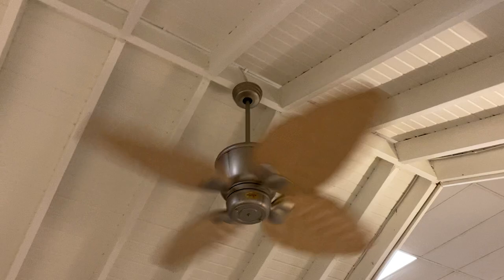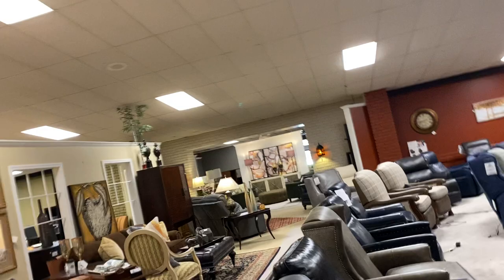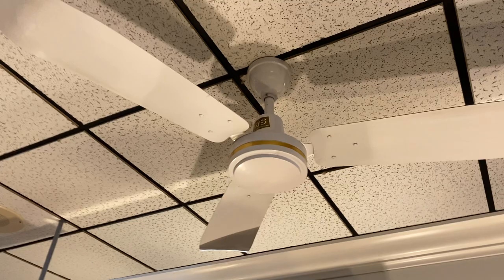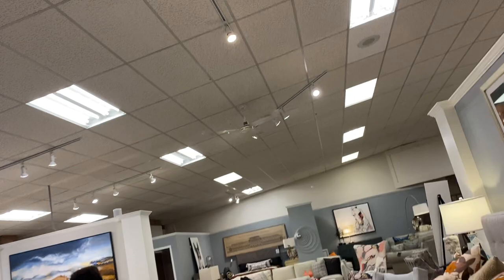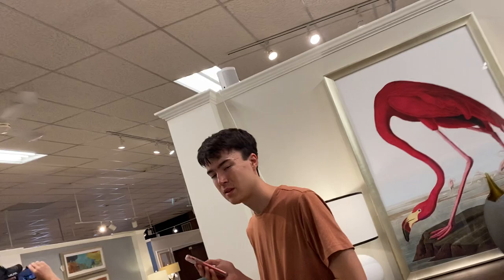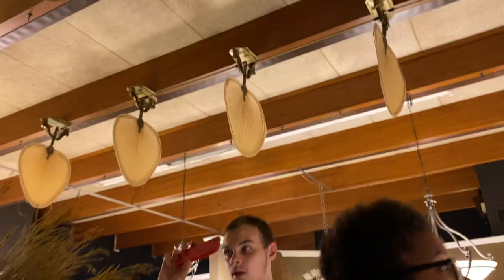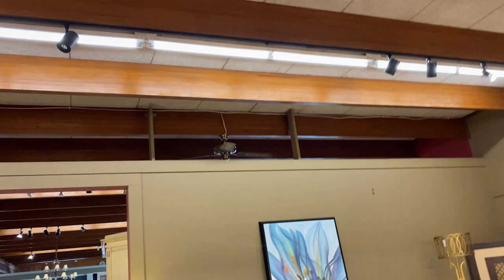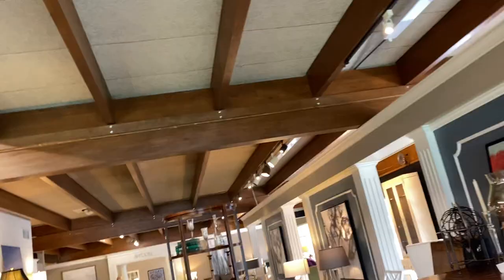Ceiling fans at John Kirk furniture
Went there after the group trip, nice selection of fans